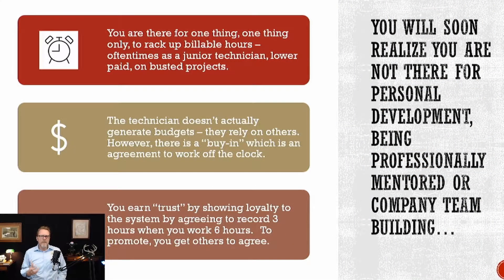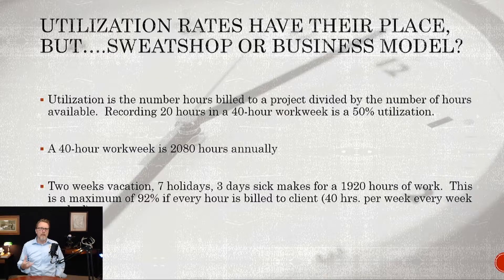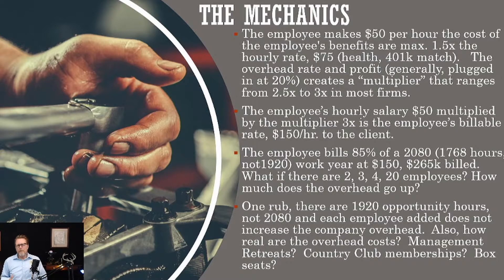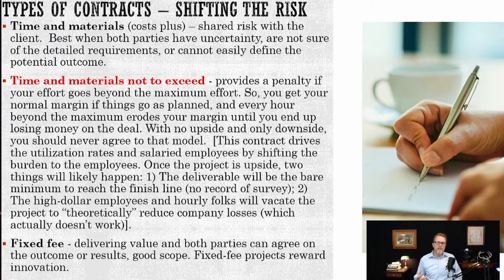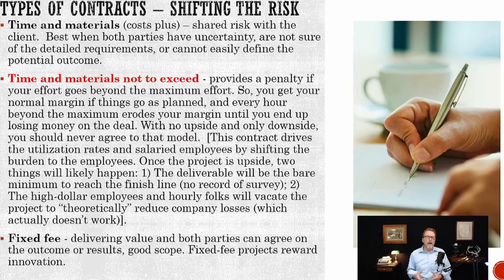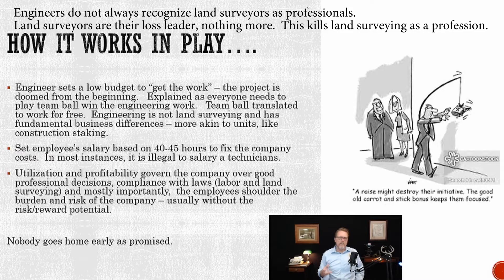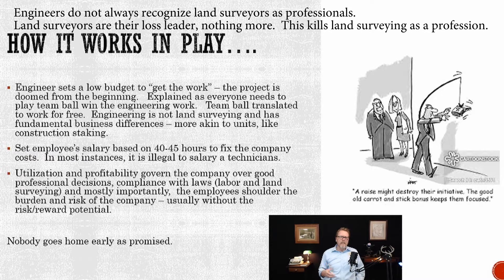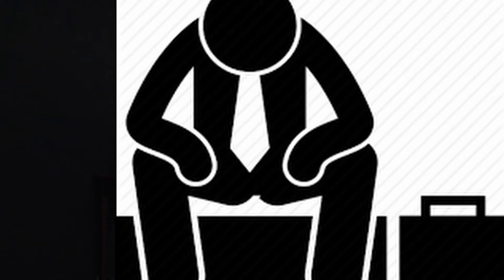Episode 6 - Utilization Rates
In this episode, David Woolley, PLS will discuss the utilization rates and how they are used in the business of land surveying.

For more information about the Orange County Chapter of the California Land Surveyors Association or to join the Chapter, please